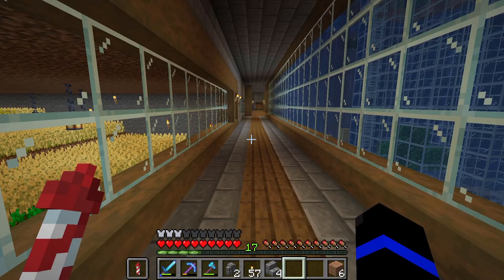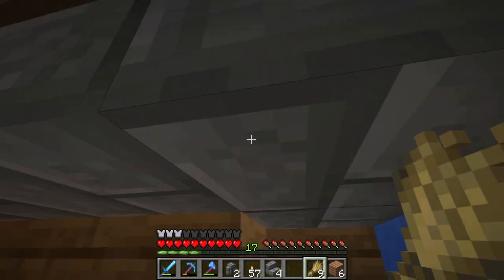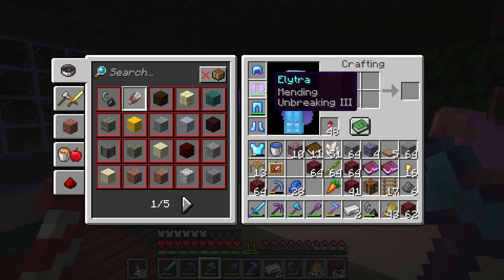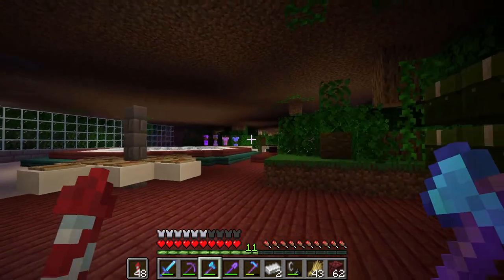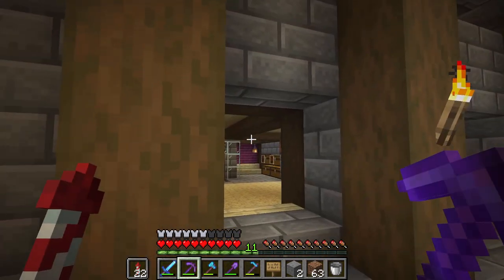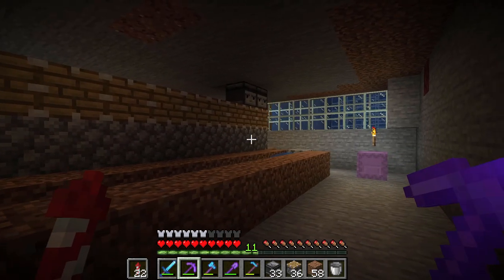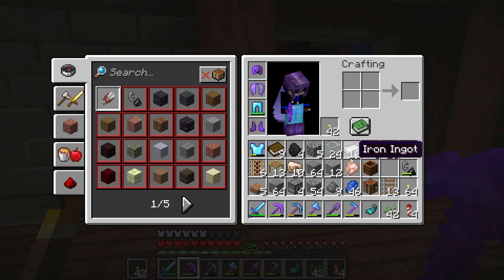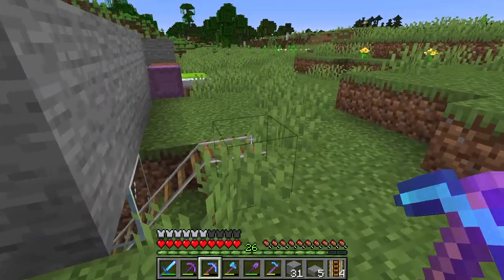Netherite Armor & Upgraded Sugar Cane Farm! - Minecraft Lets Play 15 (1.19)